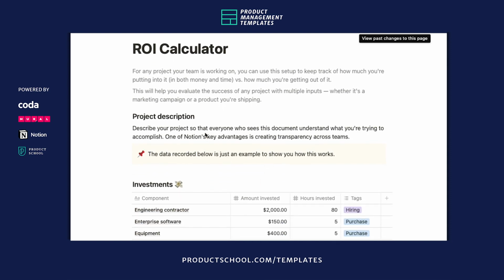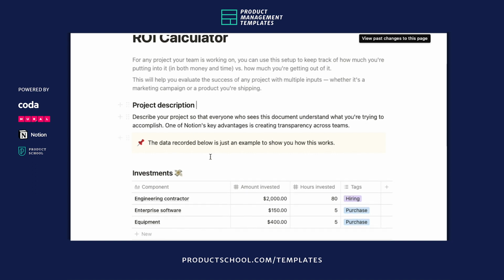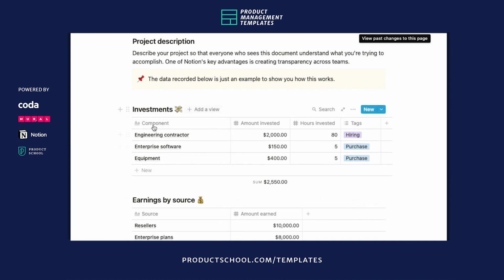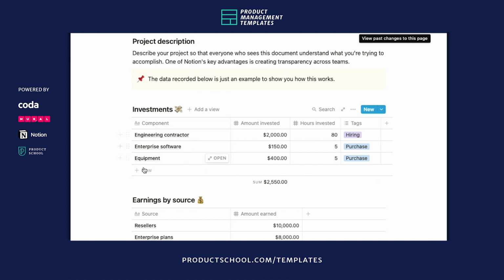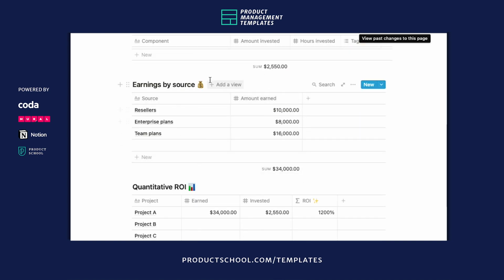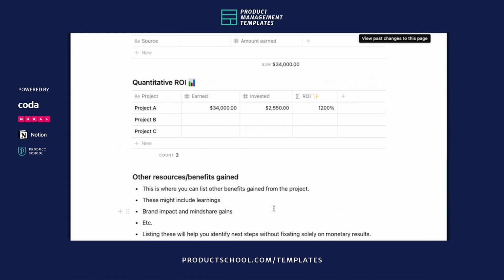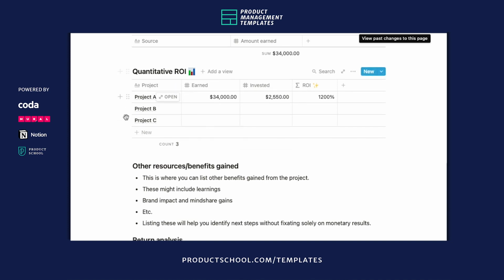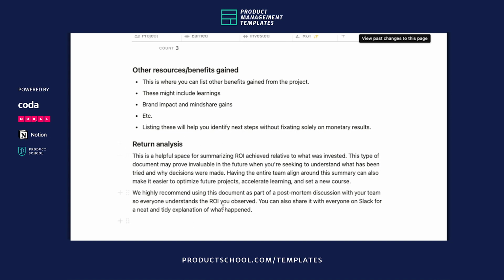Product Templates: Feature ROI Calculator with Notion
No two days are the same in the life of a Product Manager, but that doesn’t mean you need to reinvent the wheel every time a challenge comes up! Created by our partners Coda, Notion, and MURAL, these Product Management Templates will arm you to face the most common PM scenarios with confidence.

ABOUT THIS TEMPLATE:
ROI, or return on investment, is a great starting point to decide whether or not to greenlight a business decision. It’s usually calculated by taking the value of a new initiative and dividing it by the cost, and calculating anticipated and actual ROI can help you refine your sense of how your audience will respond so you don’t waste resources developing unsustainable products. This exercise gives all parties a better shared understanding of the initiatives and how they relate to each other. With these insights in hand, you’ll be better equipped to articulate a strategy that both product development and other departments can own and support

In addition to classes, we host daily online events with top industry professionals about Product Management.

We are committed to pushing the product management industry forward. We published the Amazon bestseller, The Product Book (Get your copy host over 1,000 free events per year, The Proddy Awards, and ProductCon, the largest multi-city conference in the world for product managers.